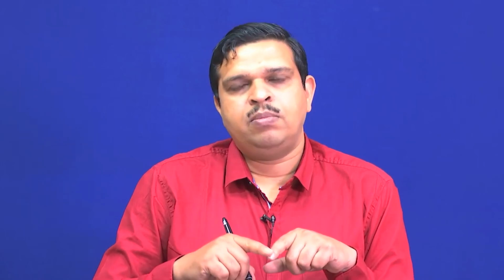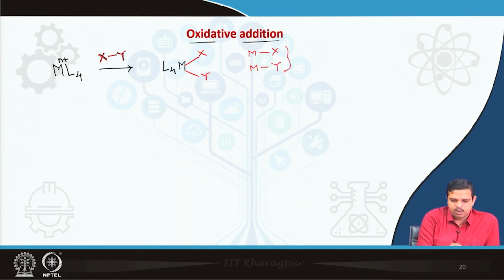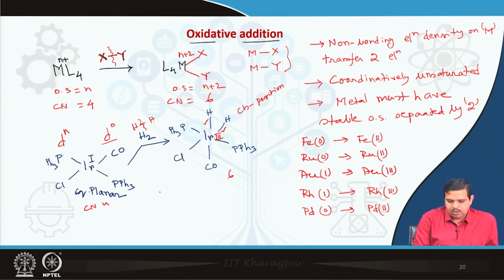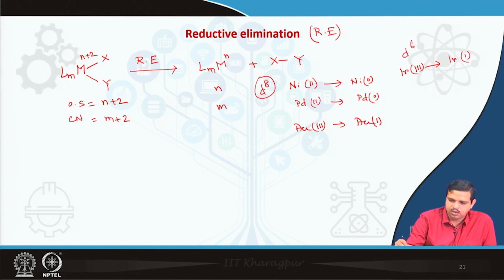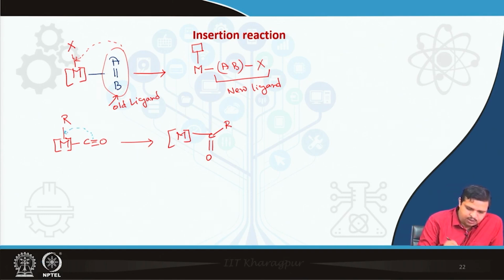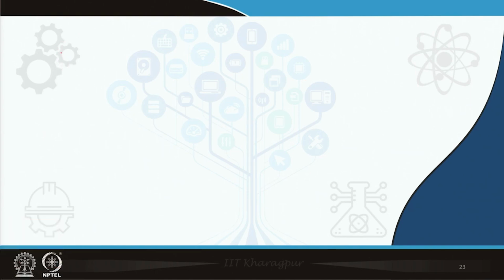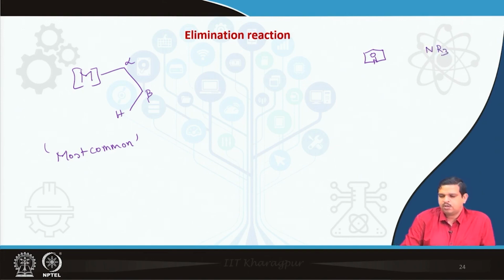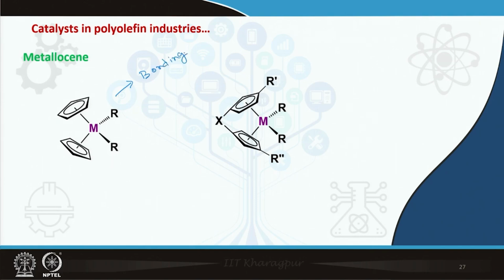Transition metal/Organometallic complexes: Unique reactions